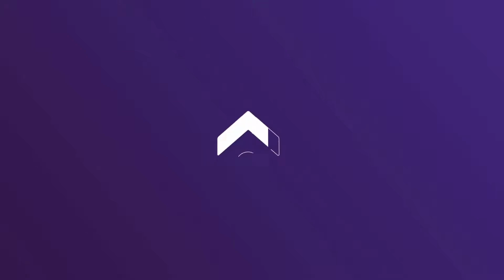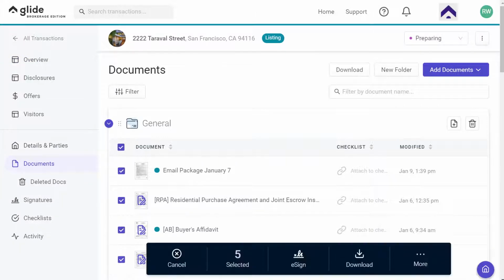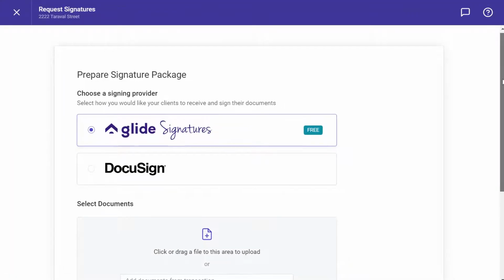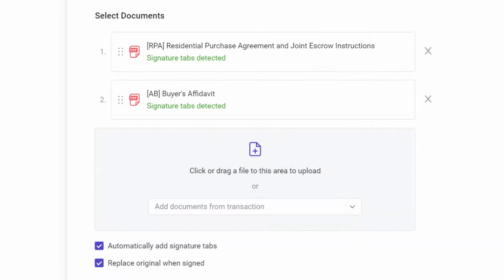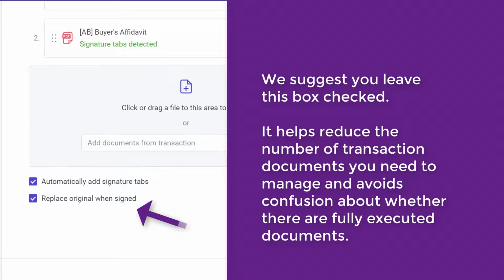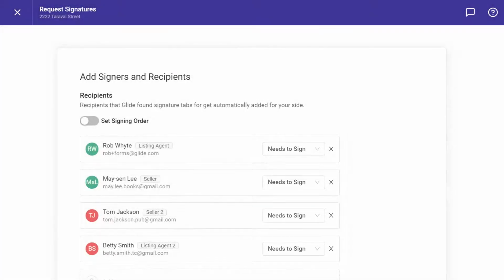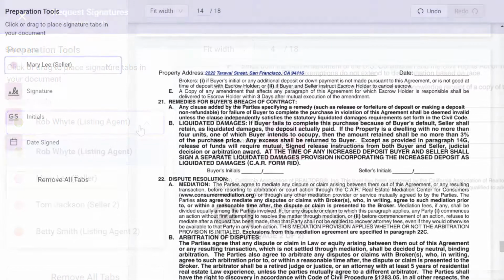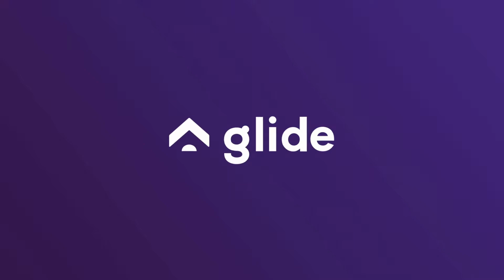How to Send Forms for eSignature with Glide Signatures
Learn how to send documents for signature using Glide's eSignature tool, Glide Signatures.